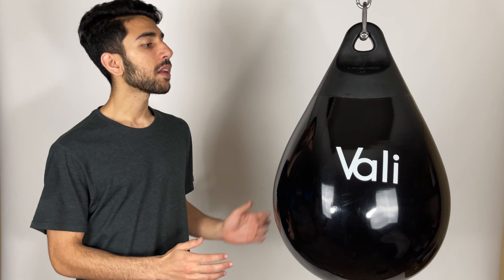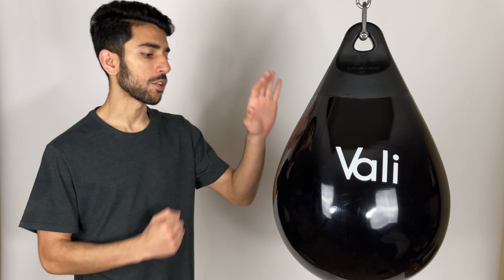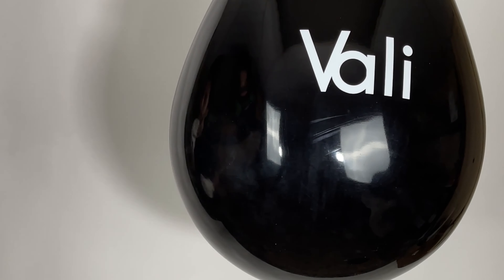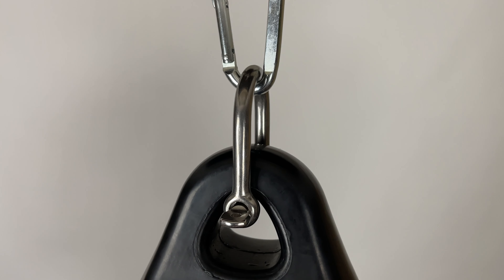Vali | An Overview of The Nista Aqua Bag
The Nista Aqua Bag utilizes the properties of water to create a unique punching bag experience. By absorbing kinetic energy the bag allows you perform various strikes without holding back. Experience a punching bag unlike anything you've hit before, and elevate your boxing without risking injury.

Waterproof Exterior
Safe for Outdoor Use
Weighs Approx 85LB when filled
Chains, d ring shackle, hose adapter and carabiners included